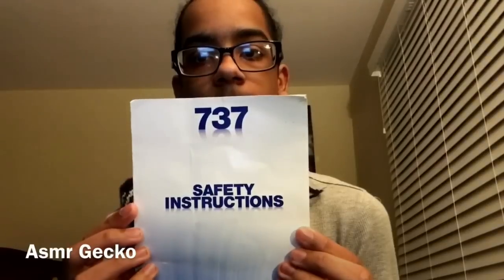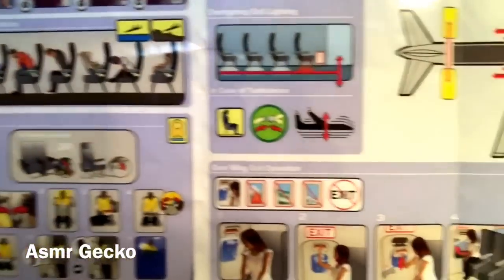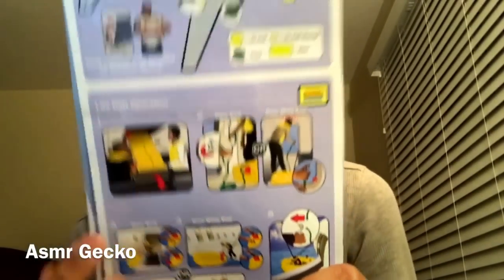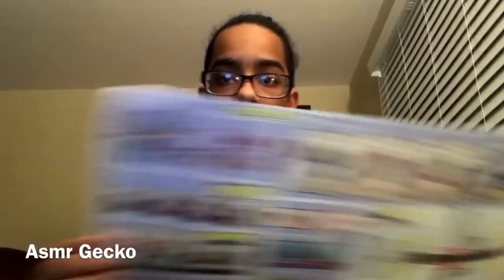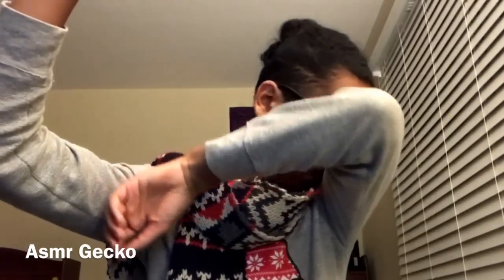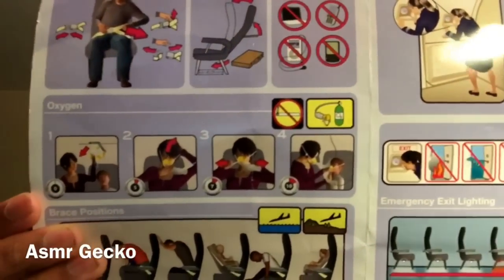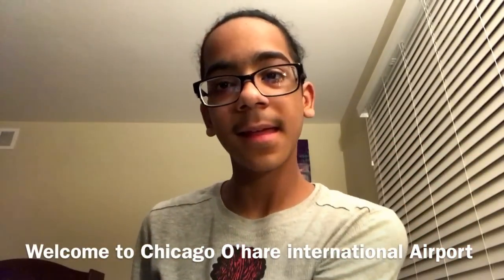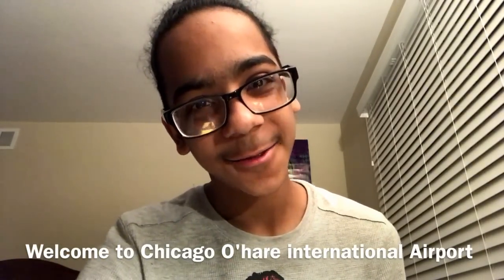Asmr Flight Attendant Roleplay